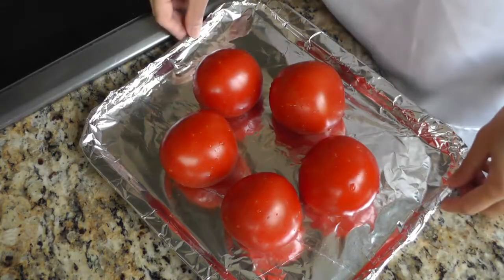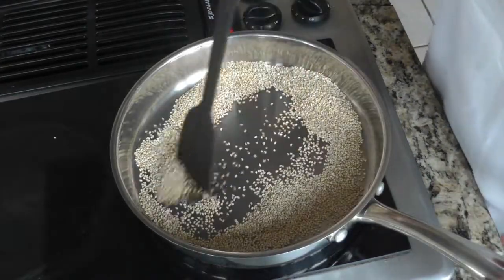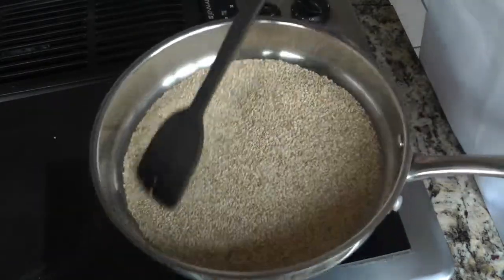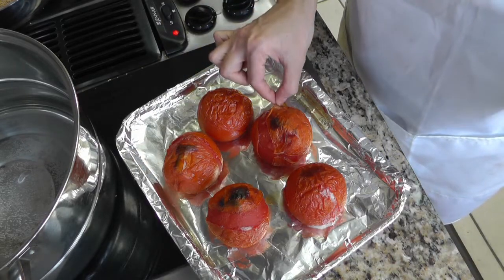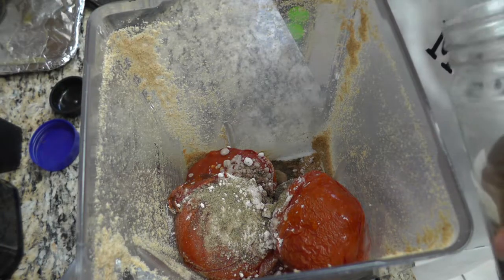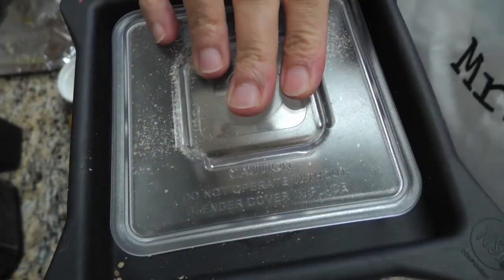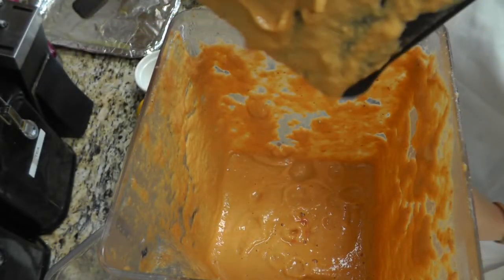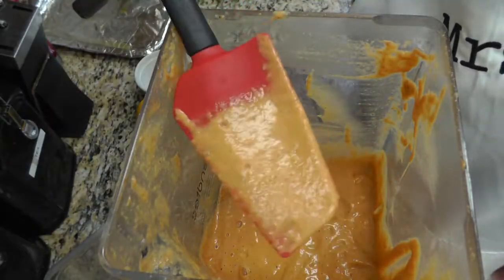MoMo Achaar | Tomato Chutney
There are many different kinds of tomato chutney. This recipe is the ideal complement to MoMos, or steamed dumplings, a must-have if you ever visit Nepal or Tibet.

I will be uploading a vegetable MoMo recipe shortly and will put a link here when I do.

Hope you give this recipe a try.